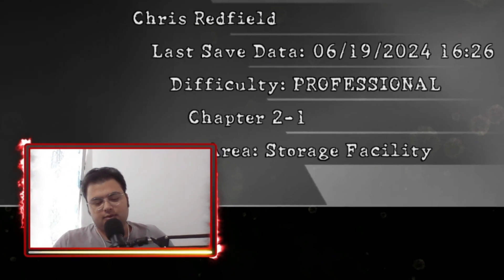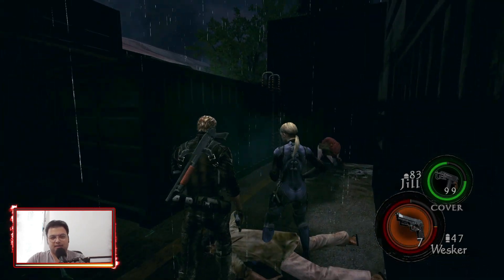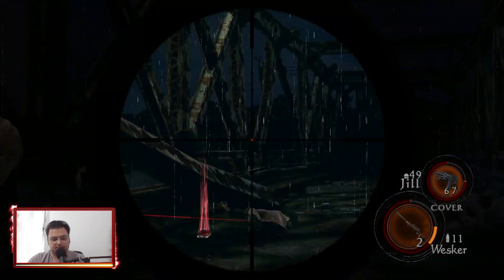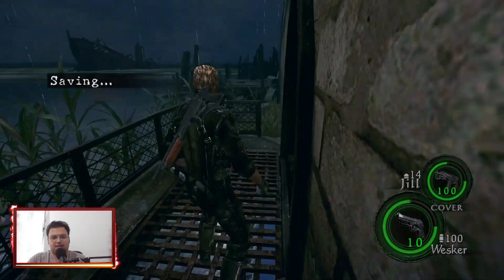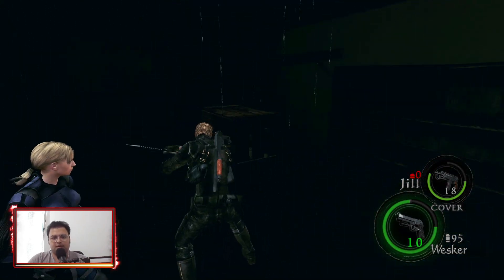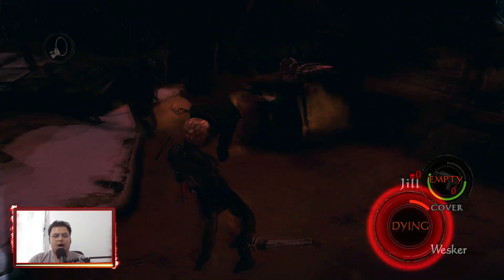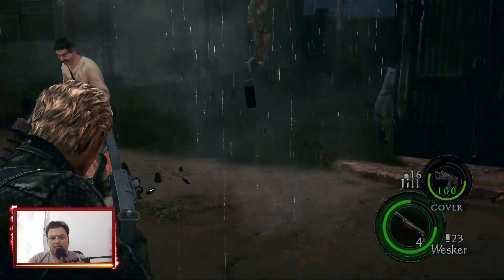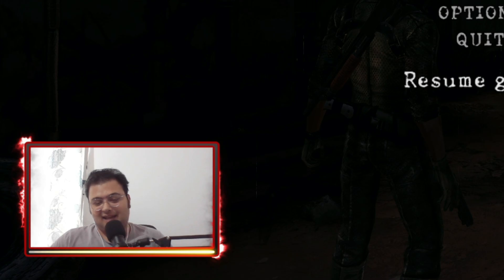This was my longest Nightmare!!! - Re5 Wesker Boss Legit Run "Ep3" [The Nightmare Mod]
Hey everyone and welcome back to my Re5 Wesker Boss Legit Run. In this video we're doing Chapter 2-1 from Nightmare Mod.

please like the video if you enjoyed of it and also subscribe to my channel, it's free and you won't regret it. and I'm always waiting for your comments feel free to tell me on comments if you have any ideas I'll listen to them with my heard.

Credits:
Music

Real quick explanation for herogamer studio channel:
"here on herogamer studio channel we're trying make some funny and useful videos for pro gamers like you. we have videos of Gta V and Gta online like the casino heist and The cayo perico heist and so on; have vidoes of Resident evil 5 for Wesker boss mod fans and walkthrough of nightmare mod and night terror mod also with wesker and Jill boss.
We have also some training videos for resident evil 5 the ultimate trainer and gta online guides and tutorials."